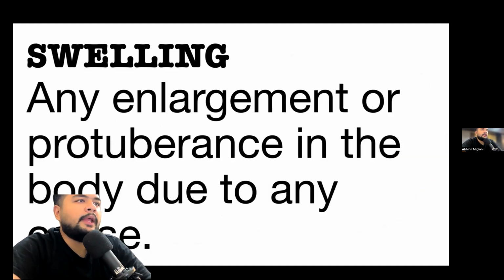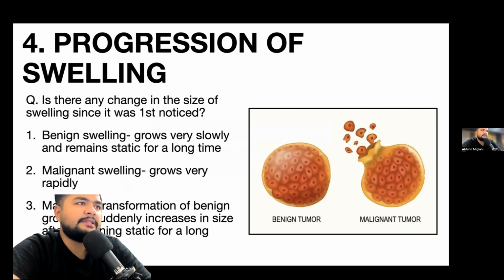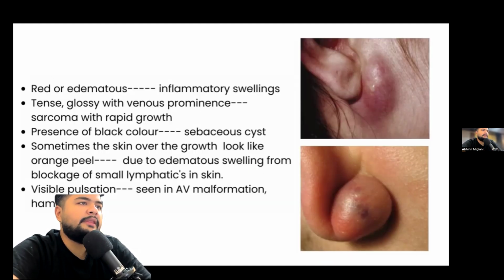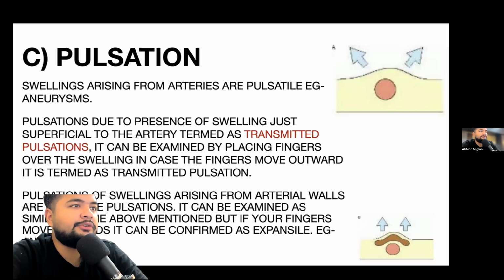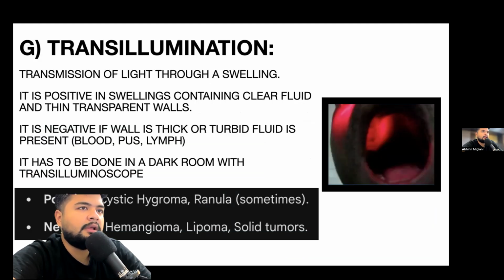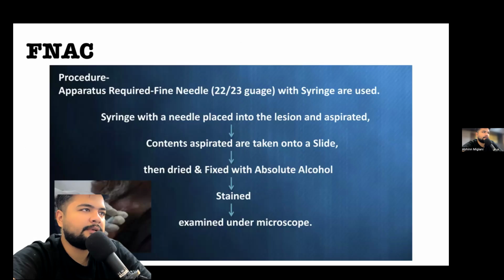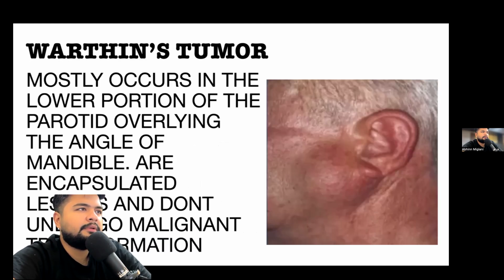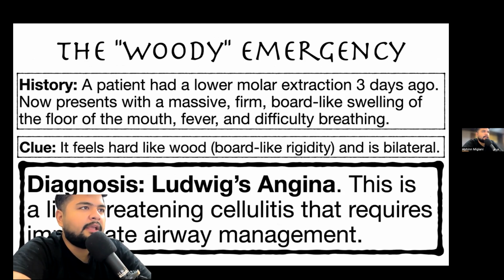EXAMINATION OF SWELLINGS OF HEAD AND NECK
FOLLOW ON INSTA- @LIFEOFABHINN